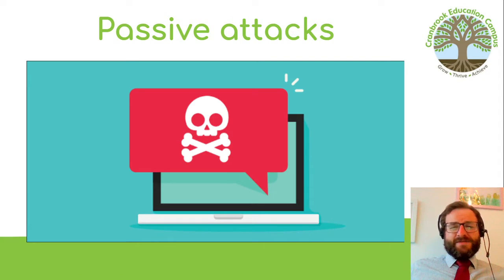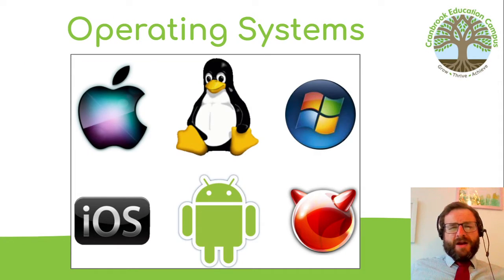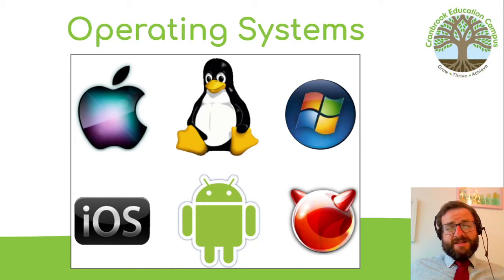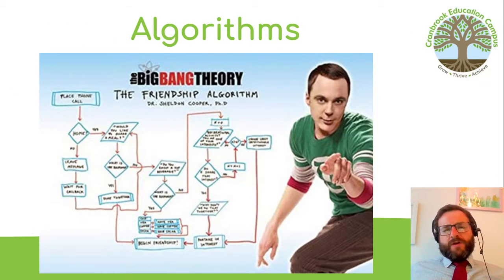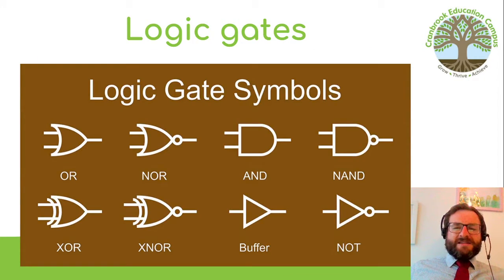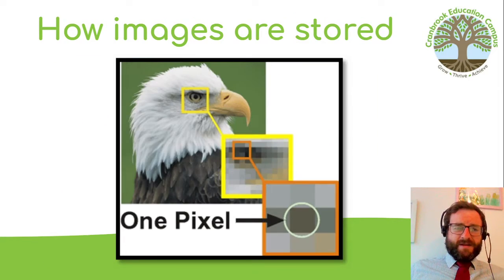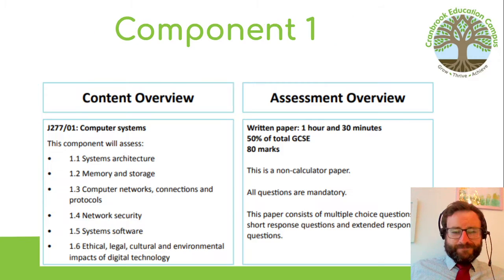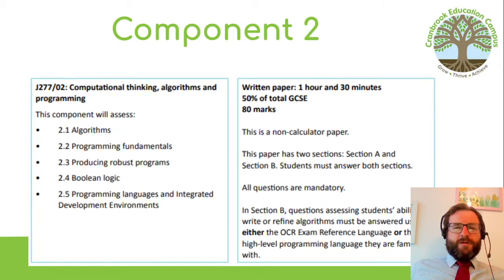Computer Science Options Evening